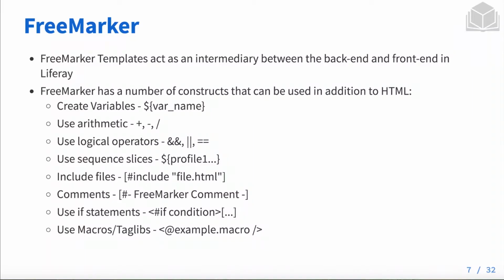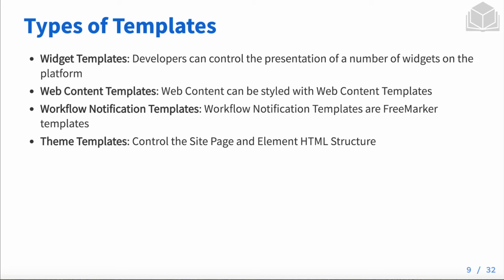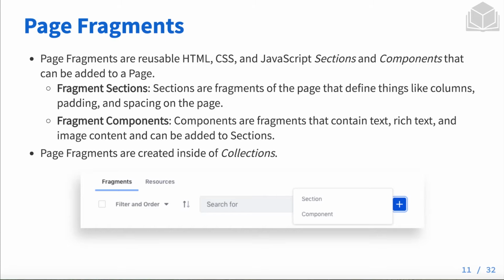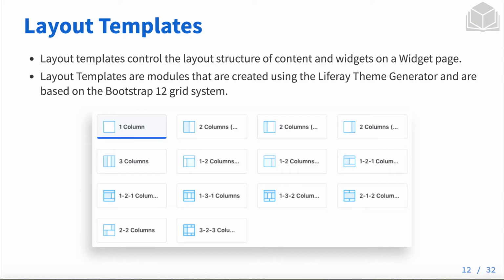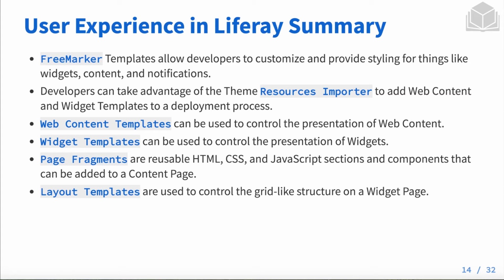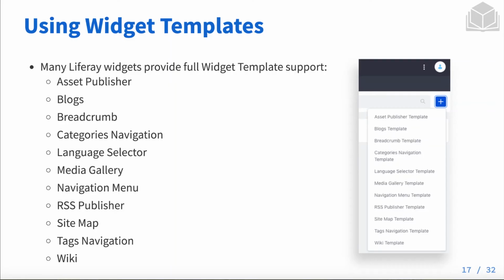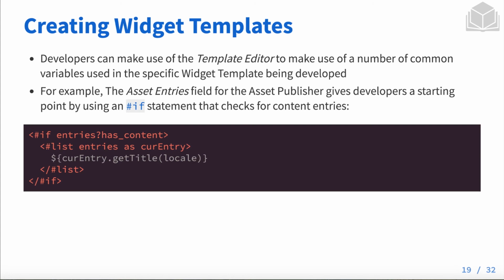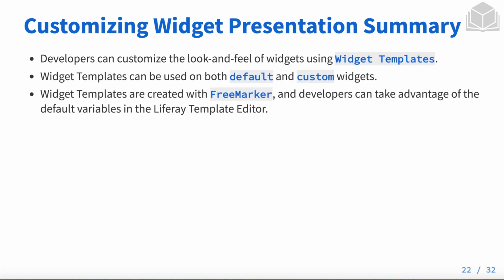Controlling the User Experience in Liferay 7.2 Front-End Dev